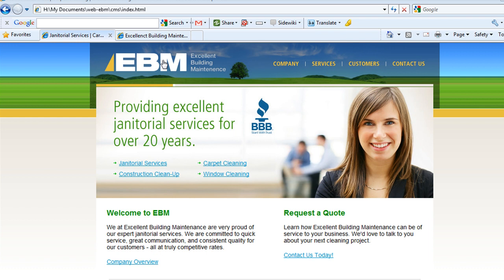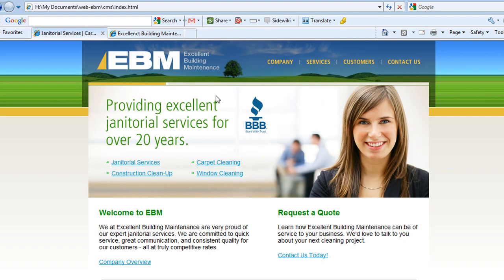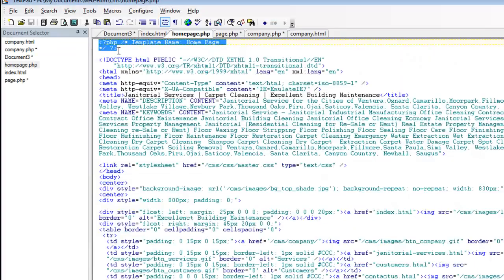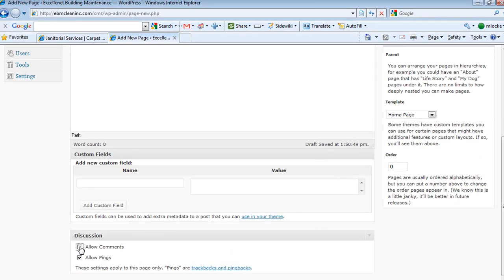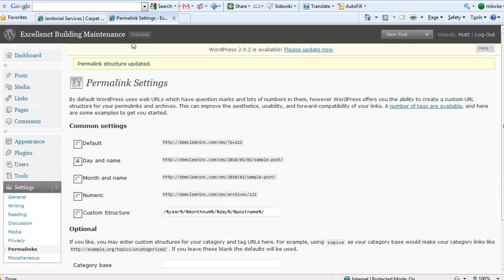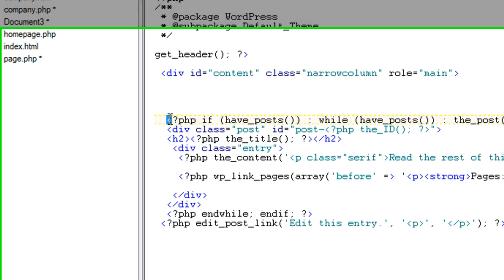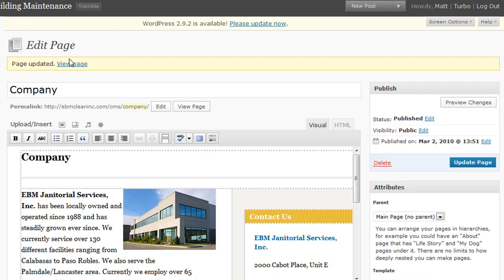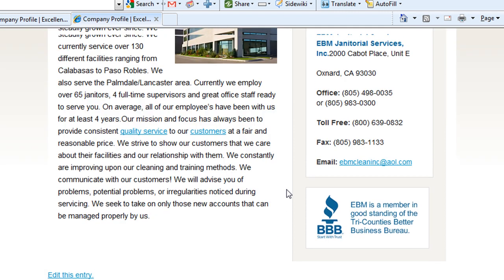How To Use Wordpress as a CMS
- In this video tutorial I demonstrate how to use wordpress as a content management system (CMS).